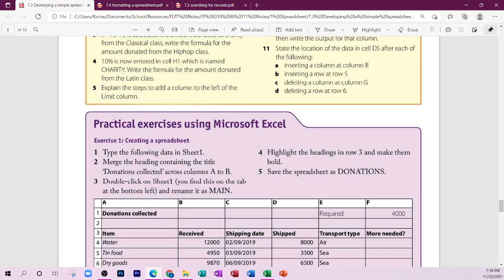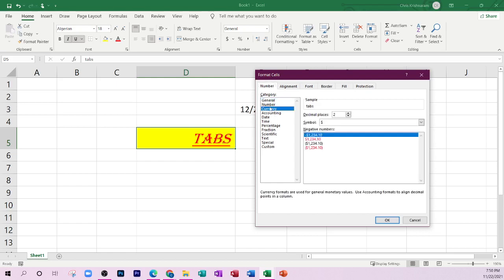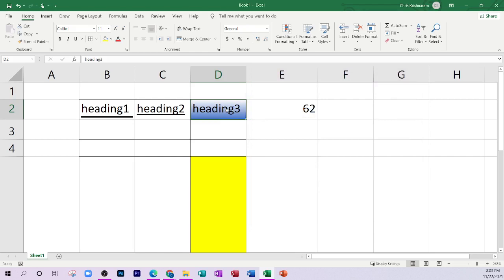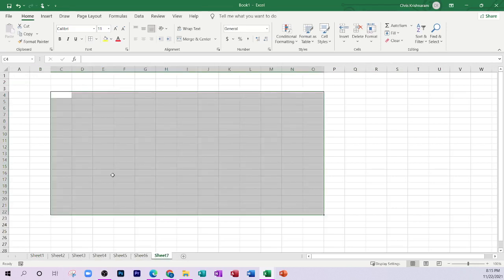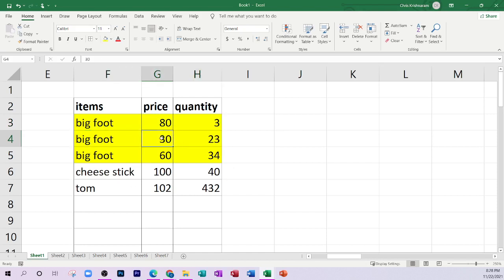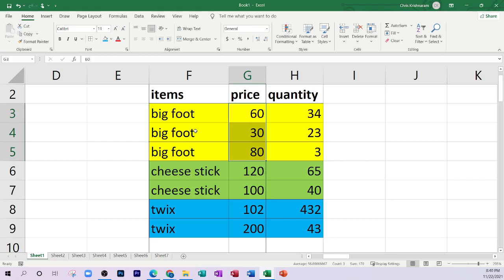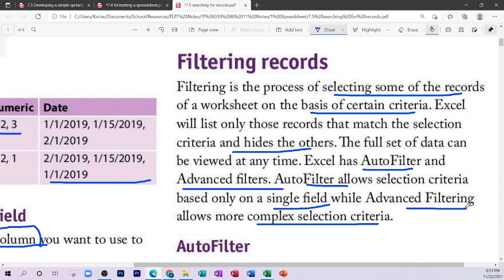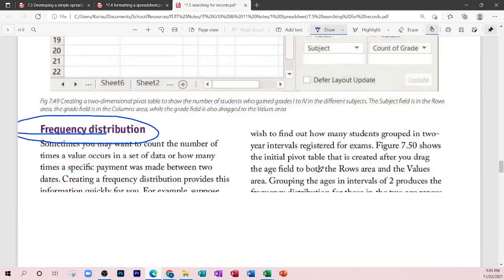7.4 formatting a spreadsheet & 7.5 searching for records Lessons Part 1 - 22/11/2021